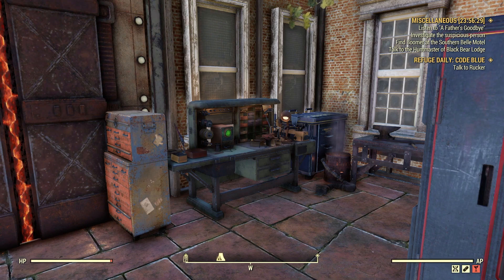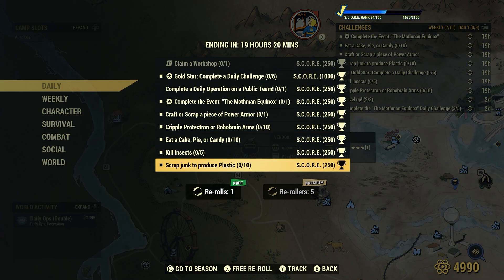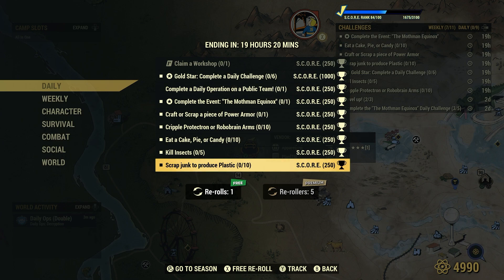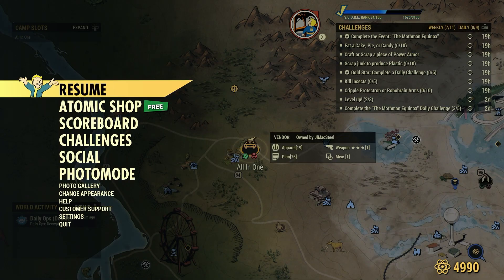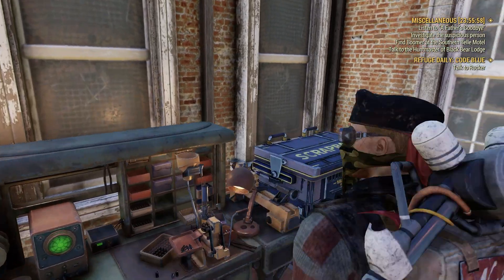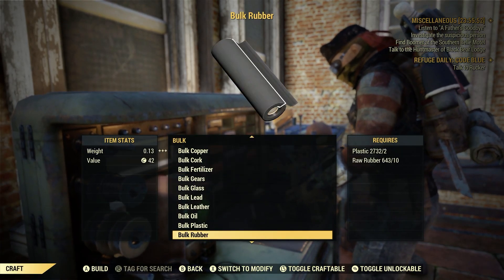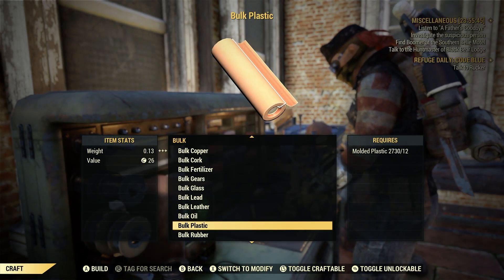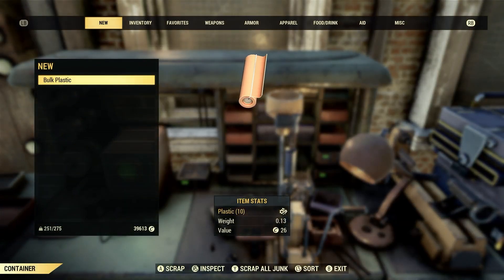Fallout 76 Scrap Junk To Produce Plastic Quick Easy Guide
FO-76 Scrap Junk To Produce Plastic Quickest Easiest Way
We can bulk Plastic at the Tinkers Workbench.
Then scrap it for the daily.